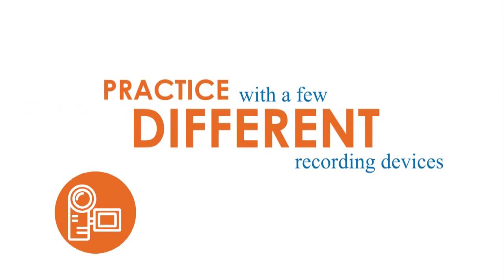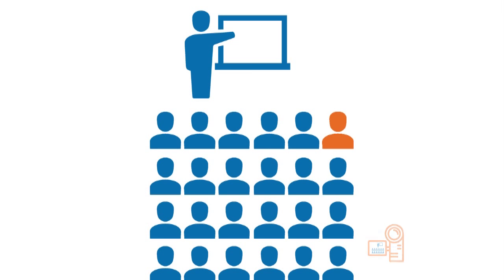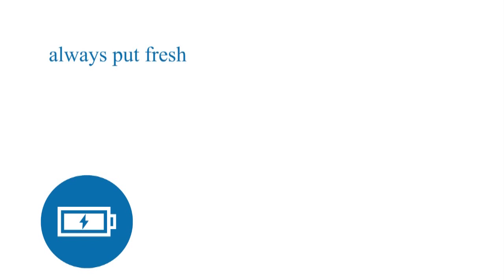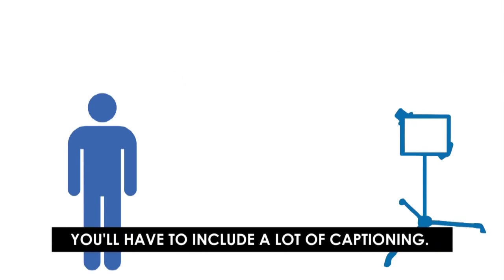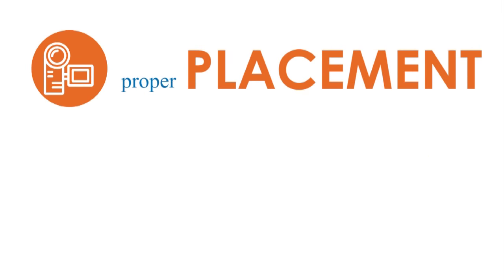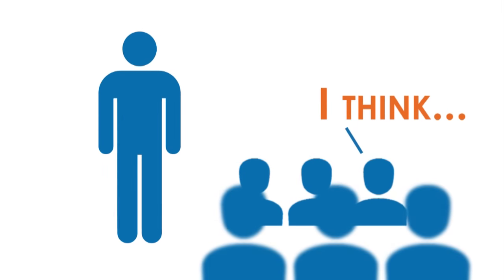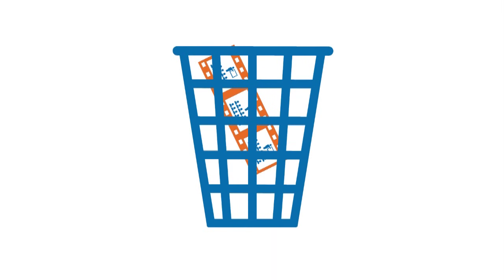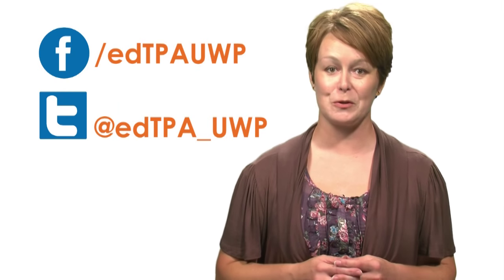Recording Video for your edTPA Portfolio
Jessica Brogley from the University of Wisconsin-Platteville's School of Education provides tips for students who are preparing to record video for their edTPA Portfolios.